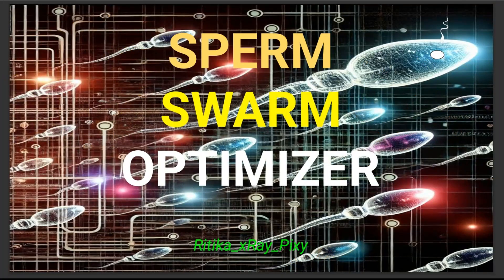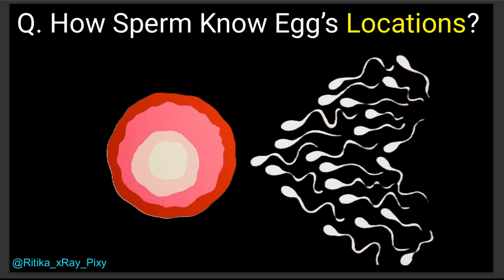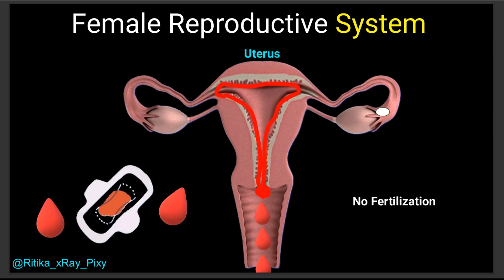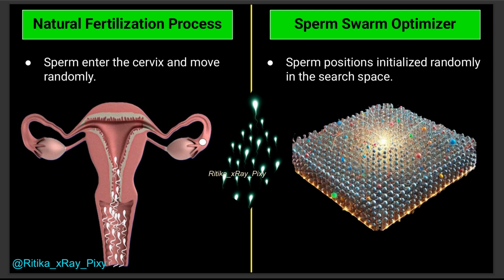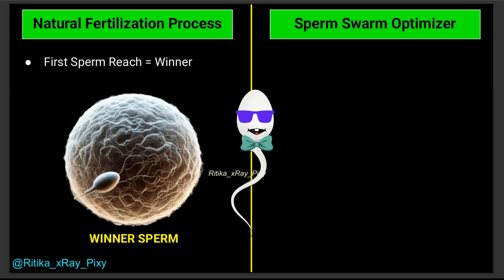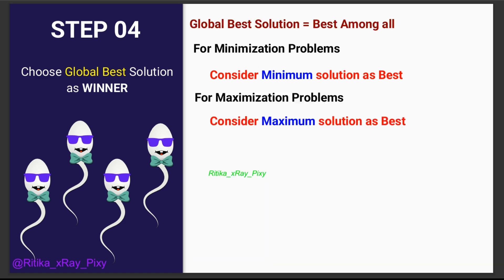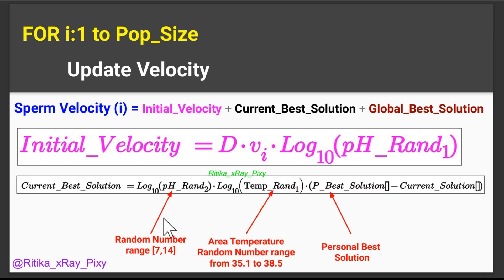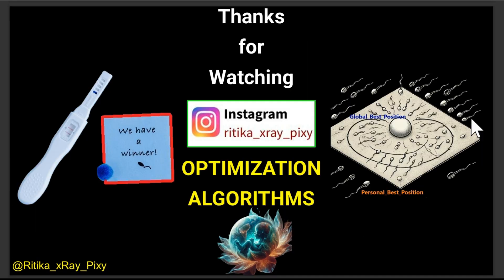Sperm Swarm Optimizer || Step-By-Step || ~xRay Pixy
Learn Sperm Swarm Optimizer Step-By-Step Using Examples.
Video Chapters: Sperm Swarm Optimizer
00:00 Introduction
01:20 Topic Covered
01:41 Fertilization Process
07:02 Sperm Swarm Optimizer Simulation
10:14 Sperm Swarm Optimizer Steps
15:27 Conclusion